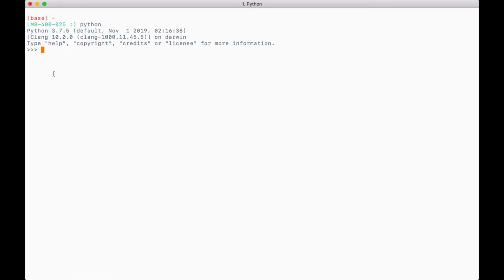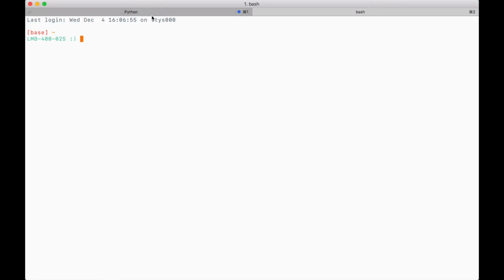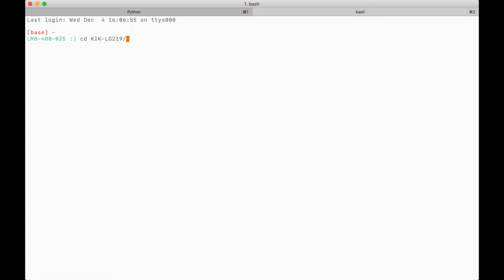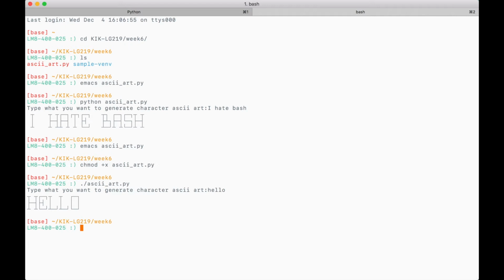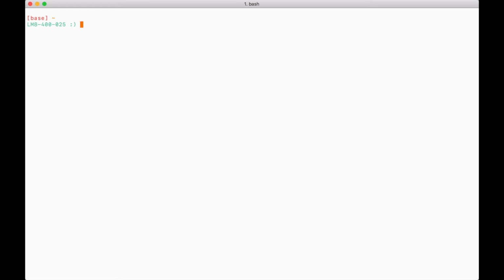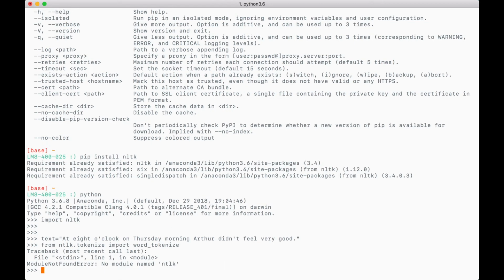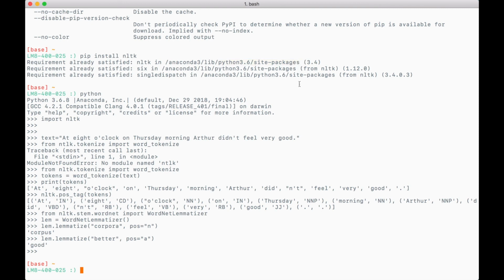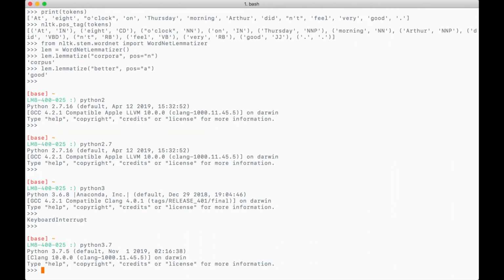6 3 python installations